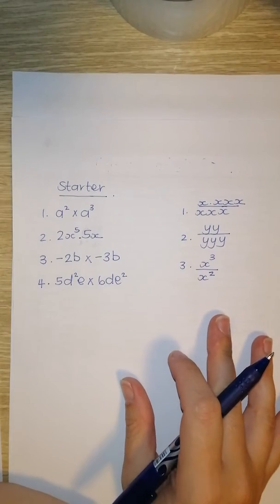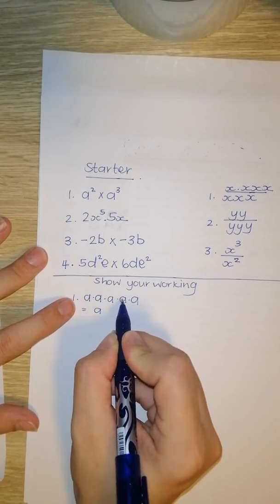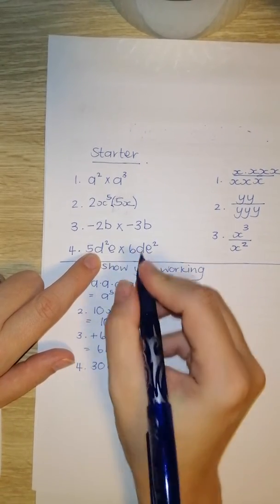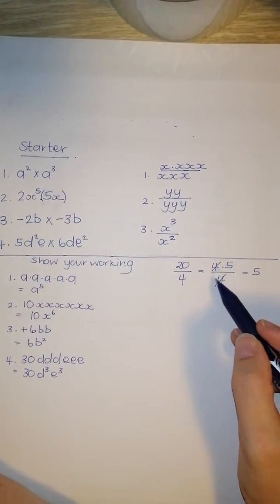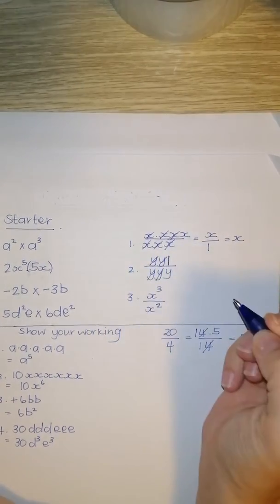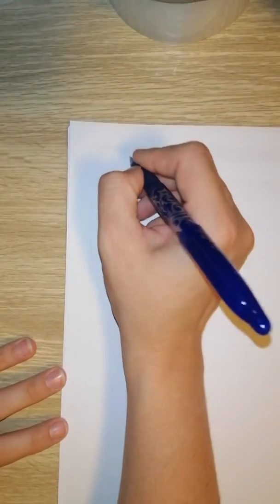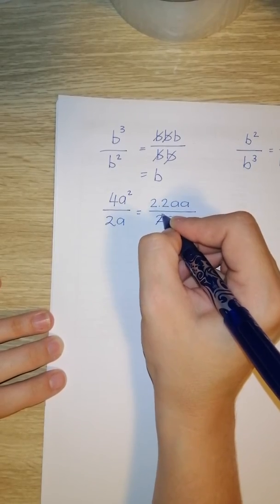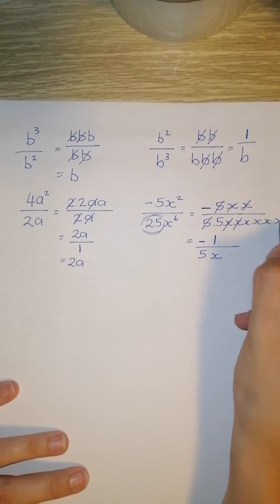Multiply and Divide Algebraic Terms by Ms. Korb